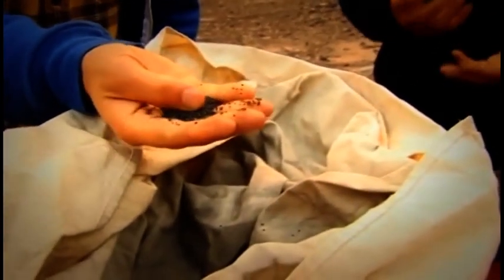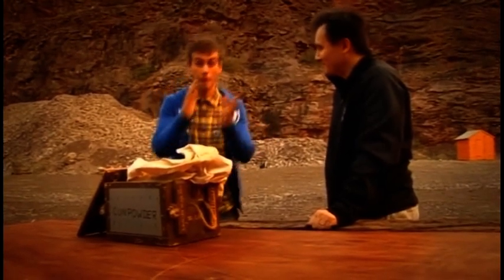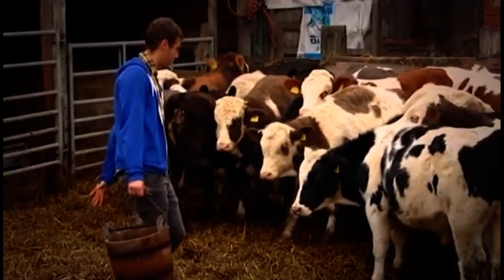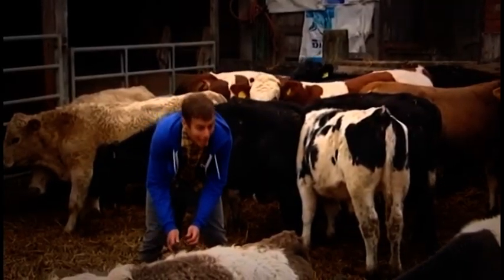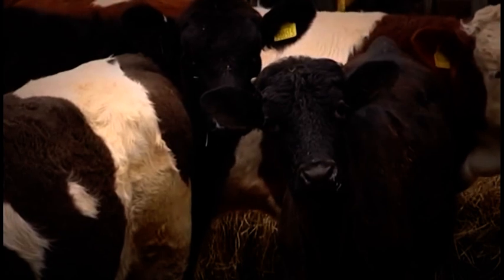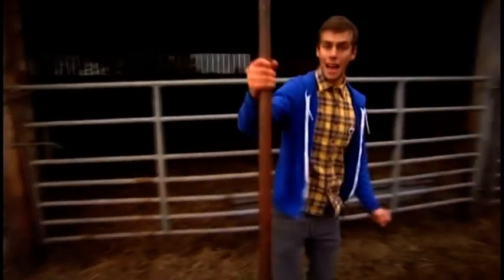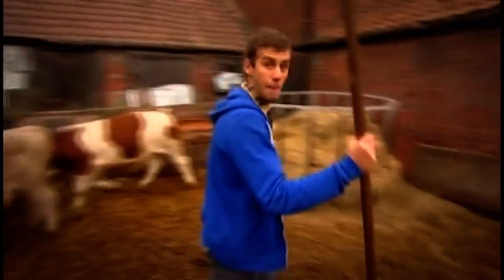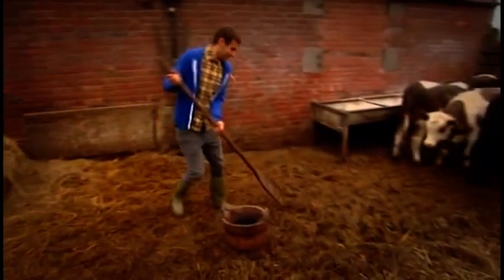Bishop John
Bishop John on Blue Peter
5th November 2008